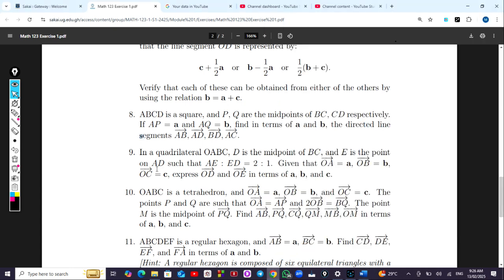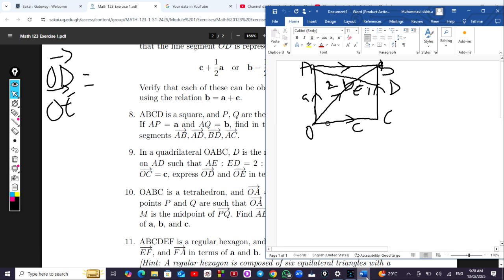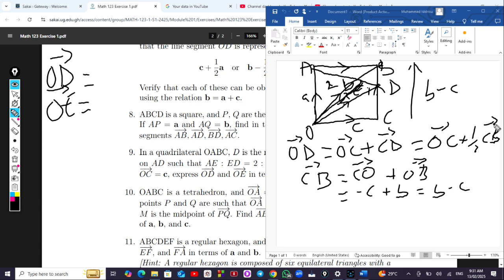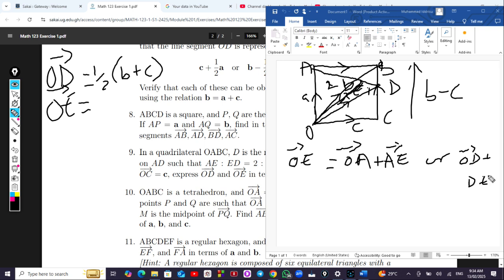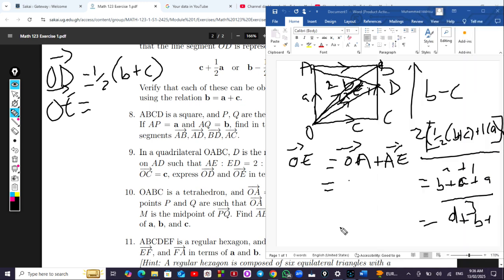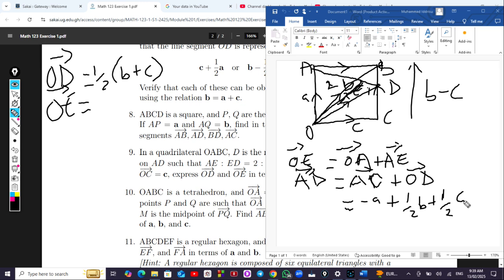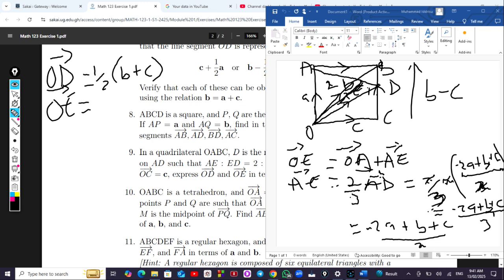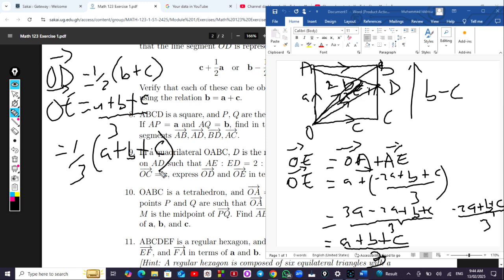vector Proofs Q9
We produce both advance Mathematics and money making Digital technology for our subscribers and viewers.

Our Mathematics content will help students at the University of Ghana and other Mathematics students across the globe. Whilst our Digital Technology content will be of benefit to viewers who are interested in working online and making money at their own comfort zones.